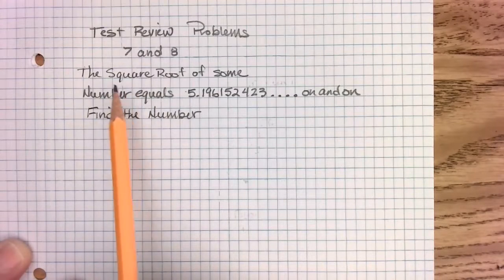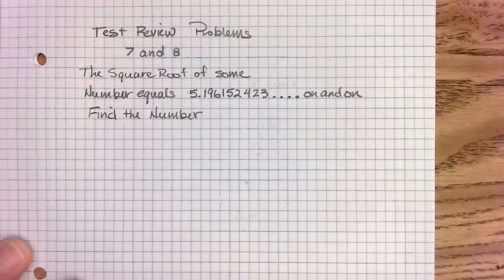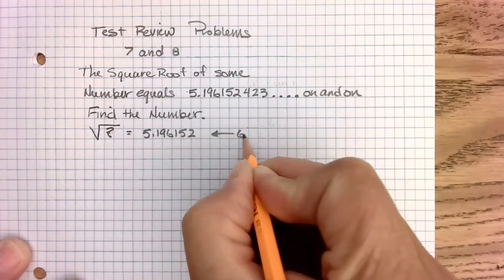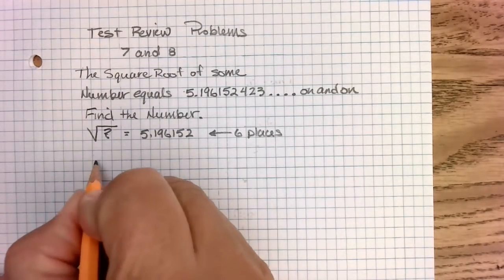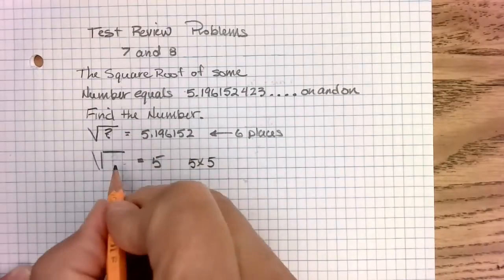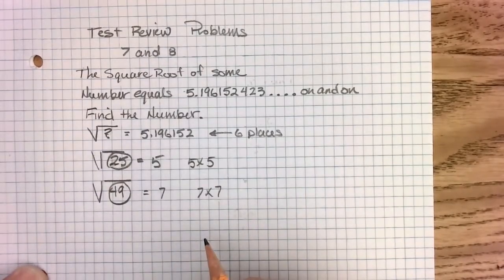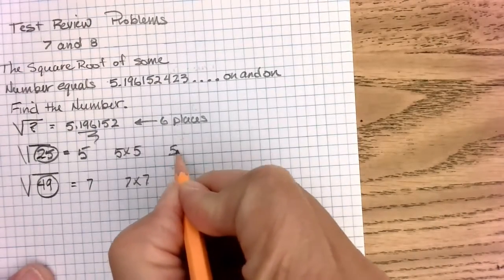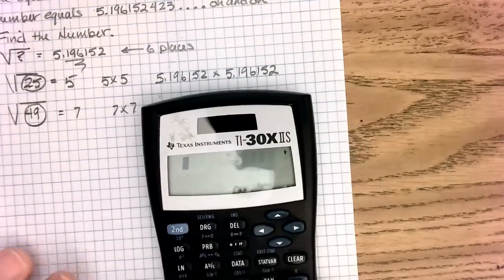Test Review Problems 7 8